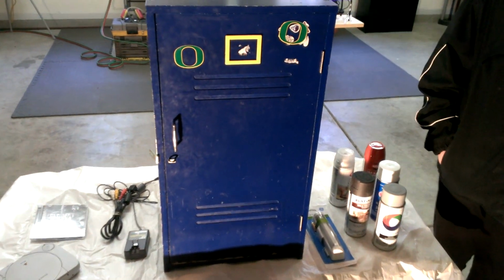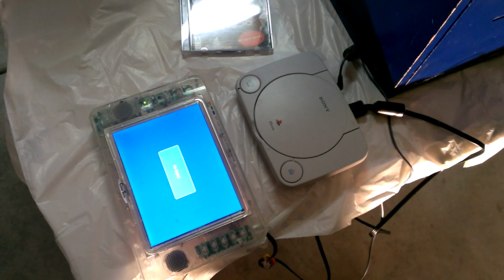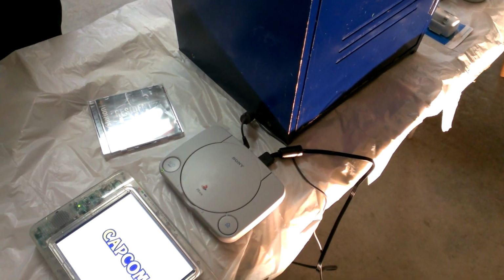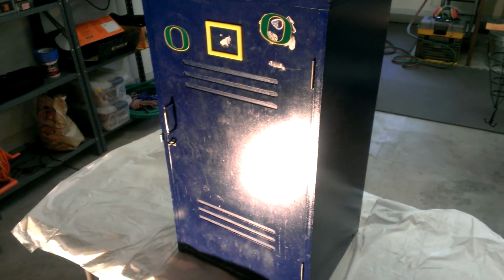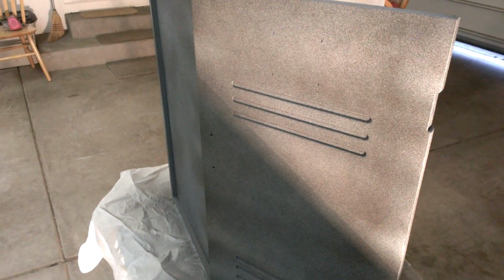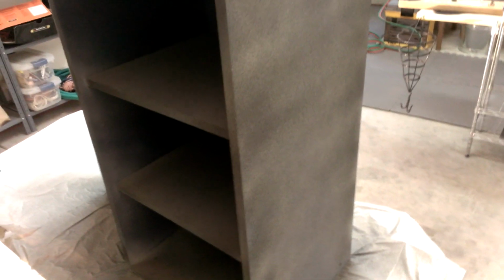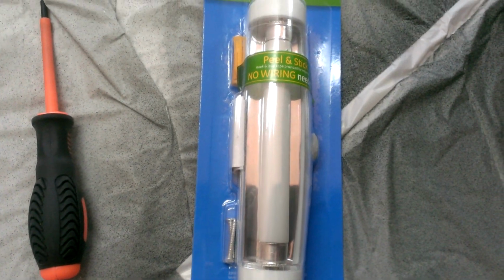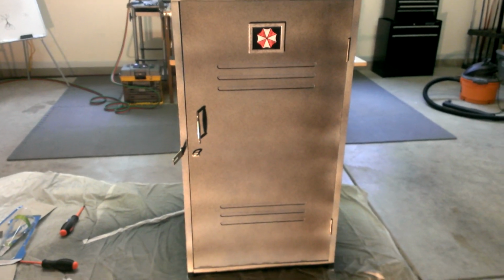DIY Gaming "Custom Resident Evil Display and PlayStation" Part 1 of 2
Leaf and I started another DIY project...A custom storage locker display for all our Resident Evil games and a custom Umbrella Corp PSX.